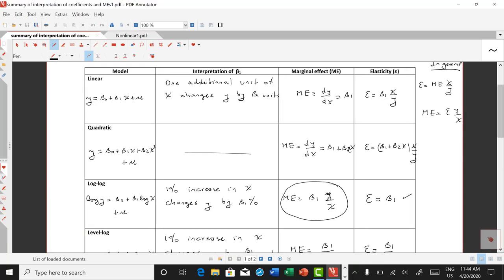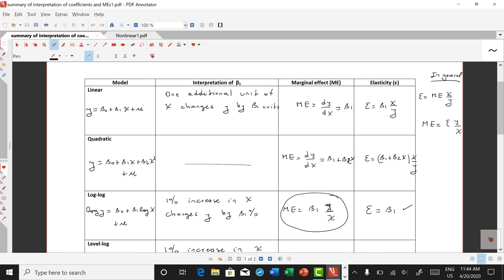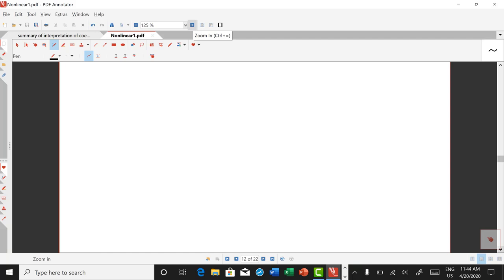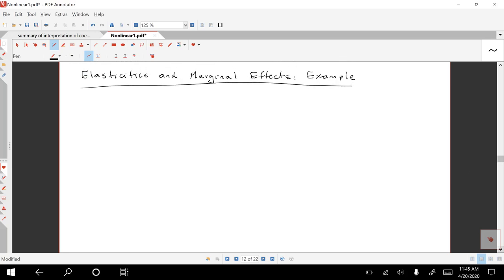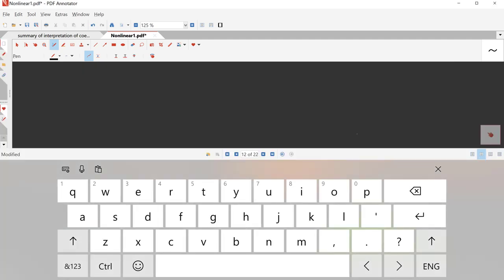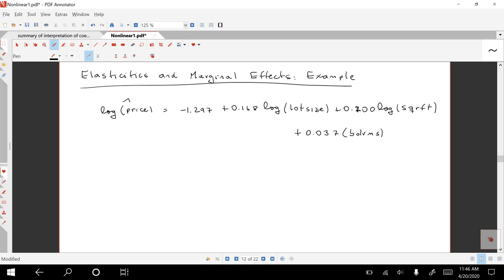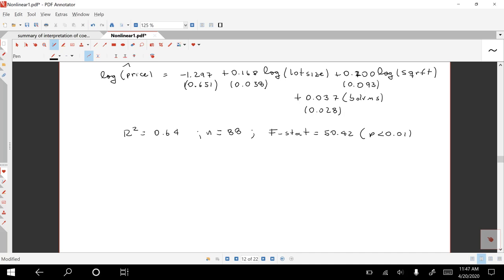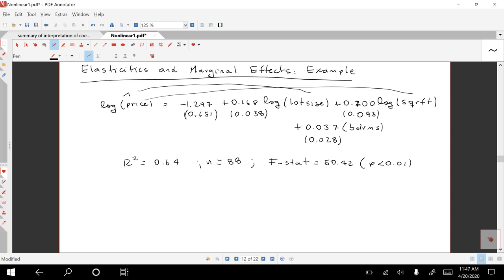Elasticities and marginal effects in regression analysis: Example